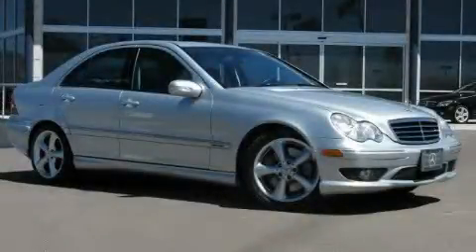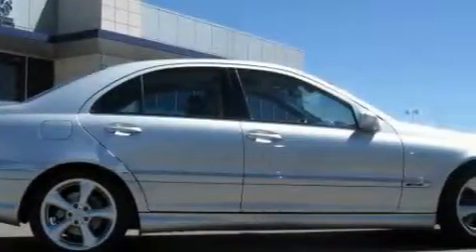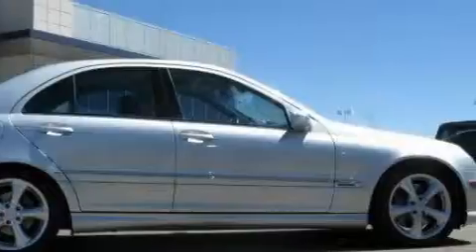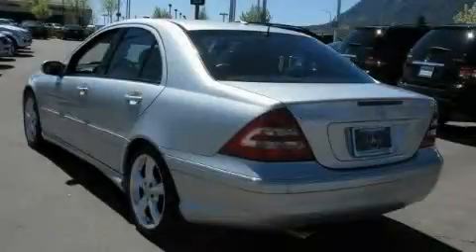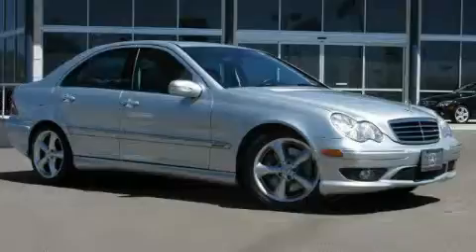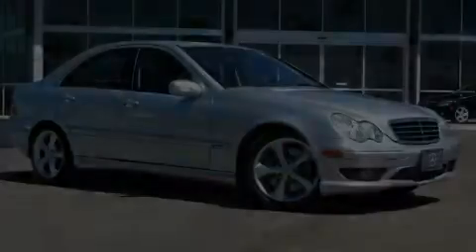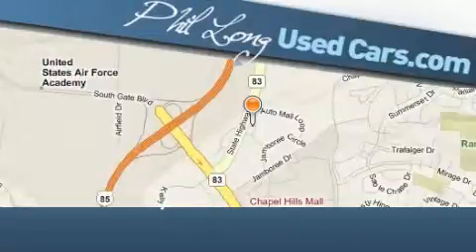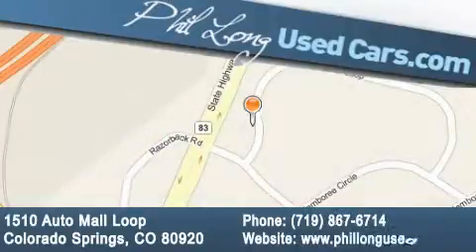Used 2006 Mercedes-Benz Sport Colorado Springs CO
We are proud to present this 2006 Mercedes-Benz Sport.

 Year: 2006
 Make: Mercedes-Benz
 Model: Sport
 Engine: 2.5L DOHC SMPI 24-valve V6 engine
 Trans.: Manual
 Exterior: Silver
 Miles: 45,401
 Interior: Black

 Pre-Owned 2006 Mercedes-Benz Sport Colorado Springs CO